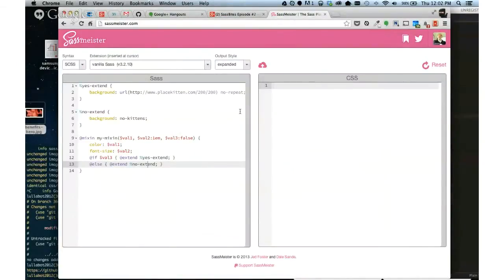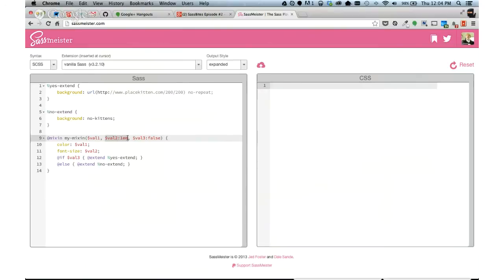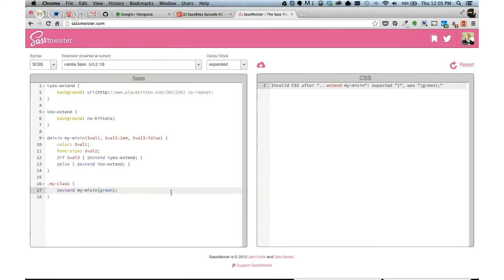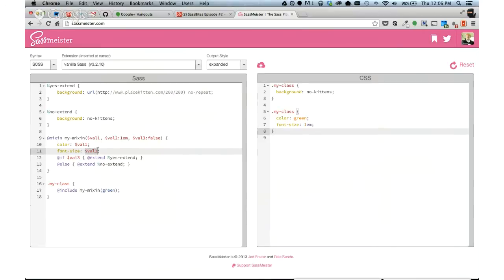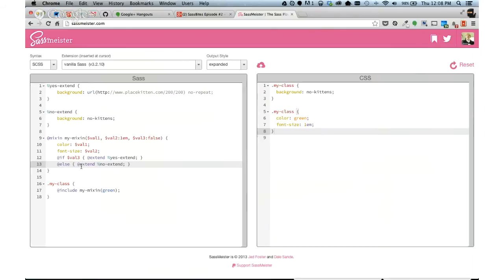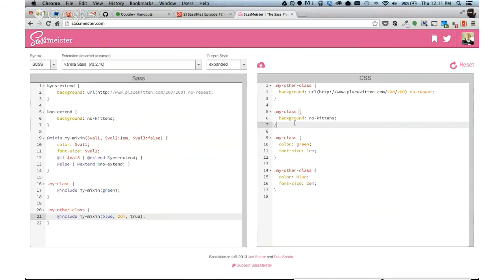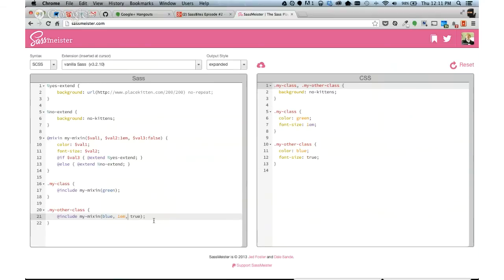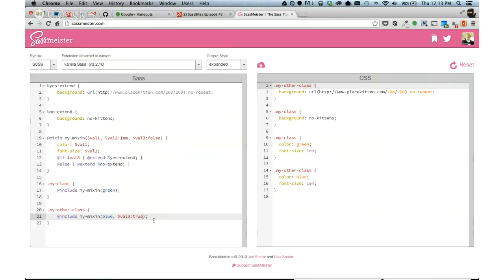Sass Bites Episode #2 - Mixins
A weekly bite of Sass during your lunch break